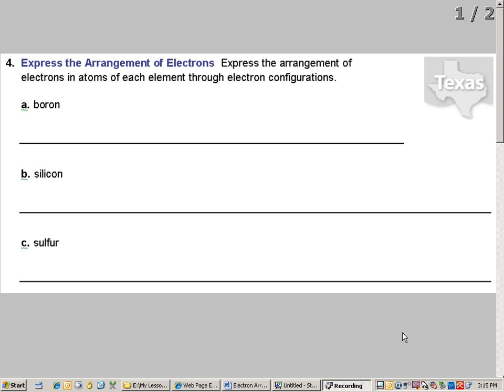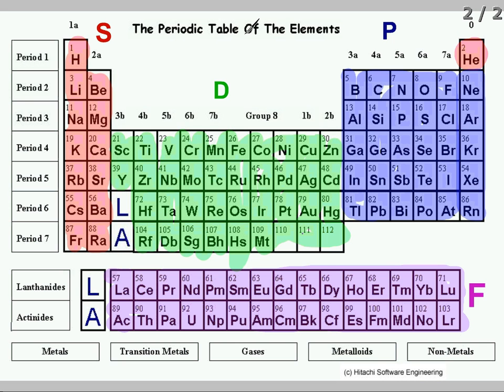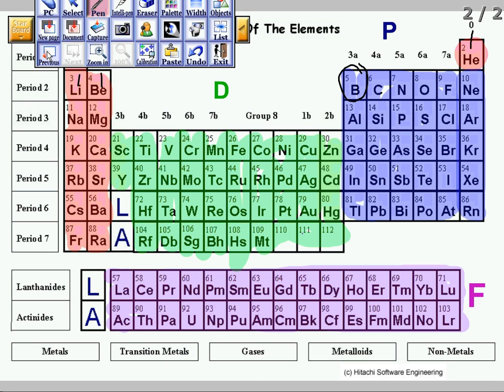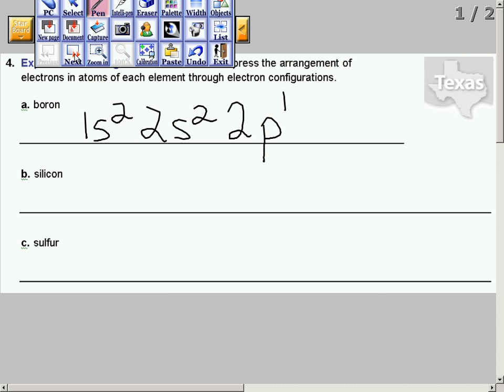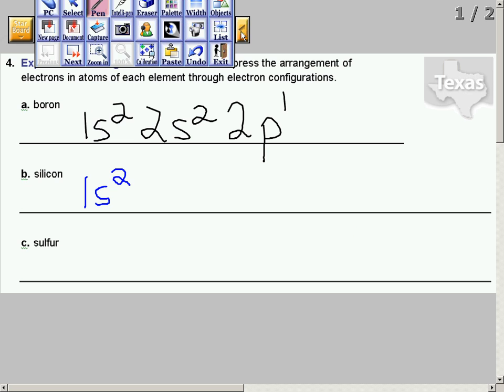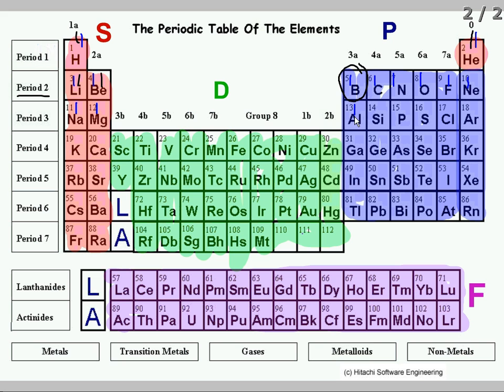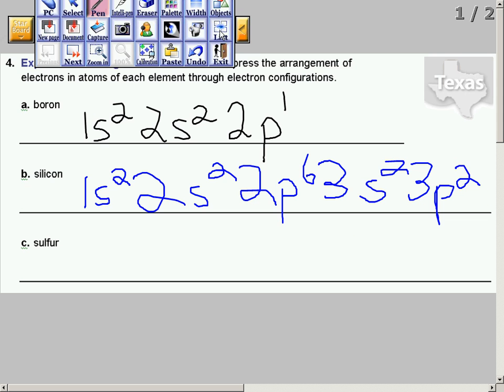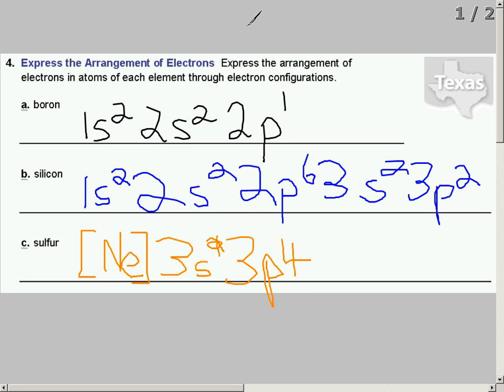Mr K Explains - Electron Configurations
How do you map the electrons in an atom's electron crowd?